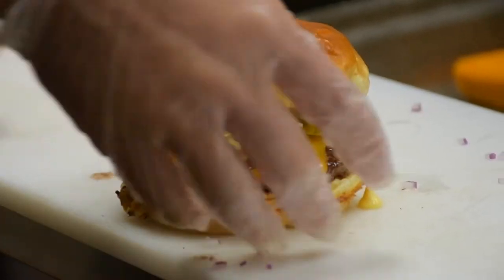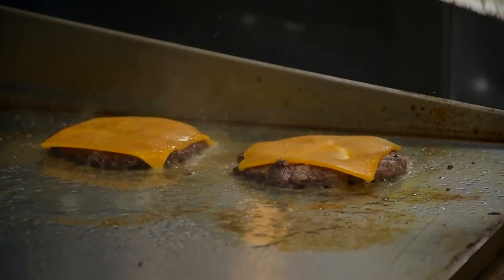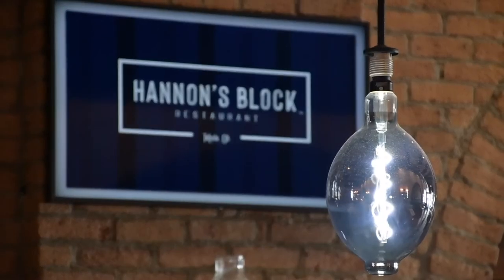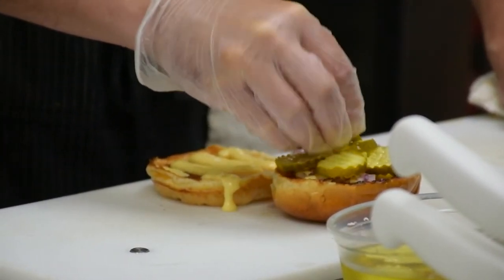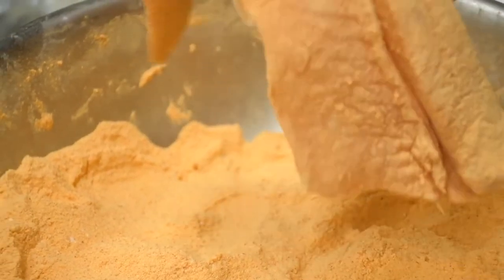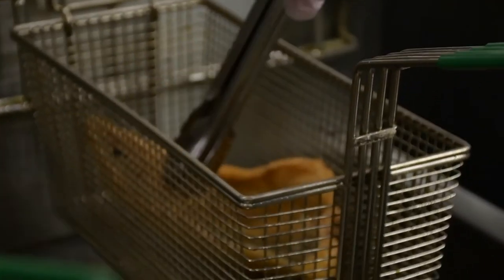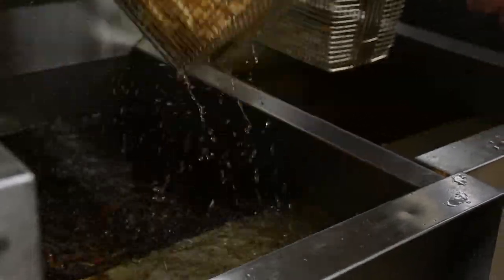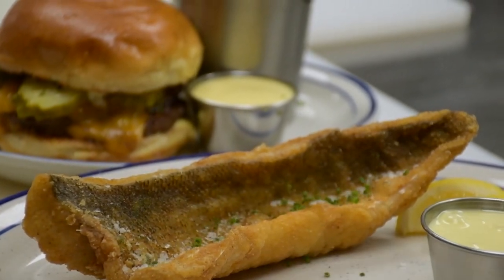Four One Nosh Quick Eats - Burgers and Walleye at Hannon's Block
Mouth-watering Burger or Fresh Caught Fish, Chef Chris Callow masters both at Hannon's Block.